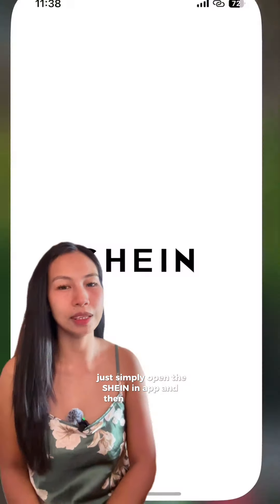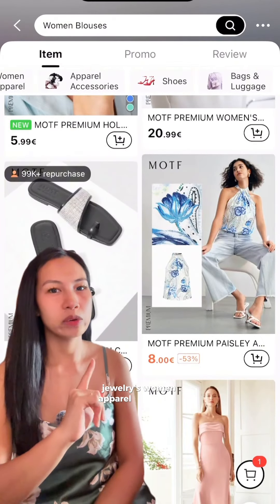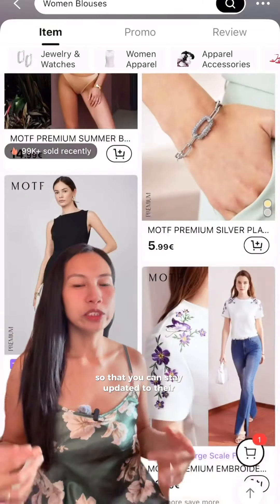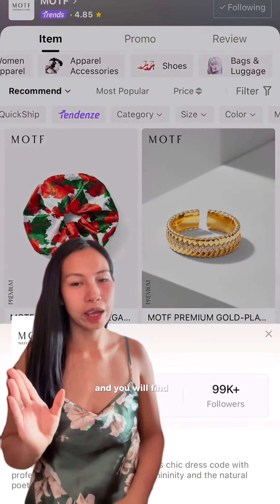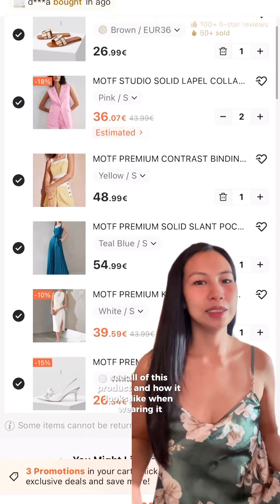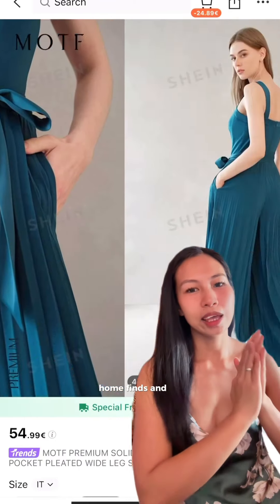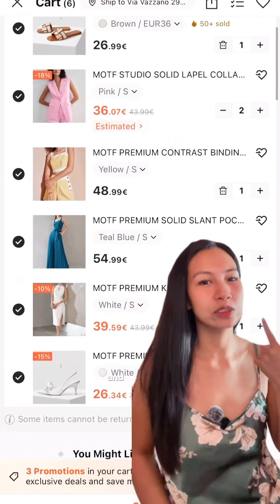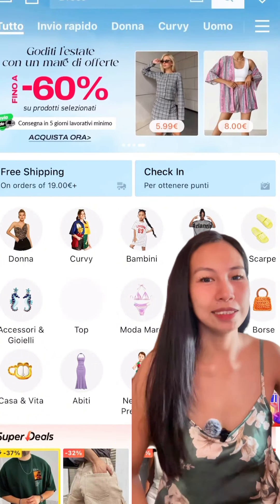Discover Hidden Gem Shops @SHEINOFFICIAL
Let’s Explore My Favorite Shop Brand @motf_official and let me walk you through on how to navigate the @SHEINOFFICIAL  app  and discover some amazing Hidden Gem shops that matches your interest & styles.

What is your Favorite Fashion Brand ? Let me know on the comments!! 😍